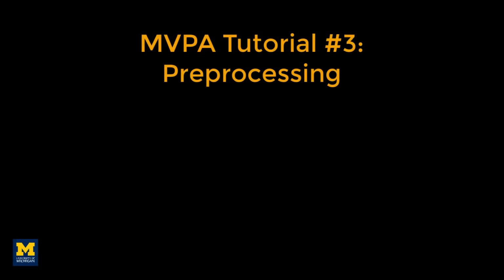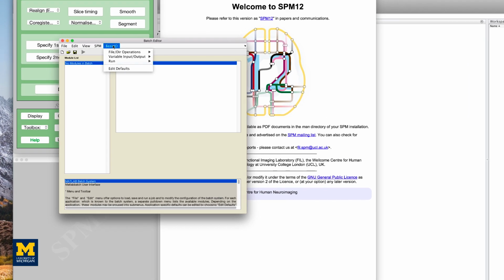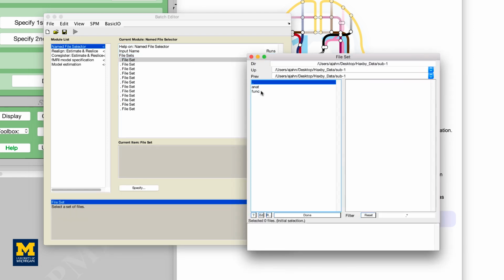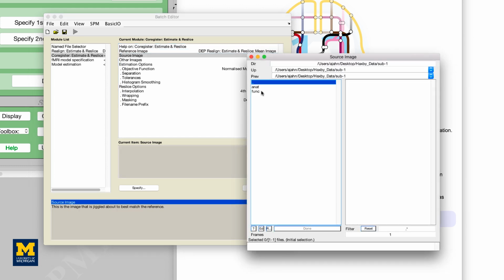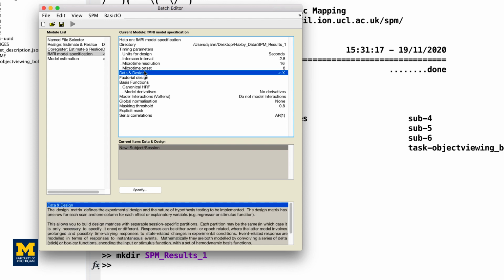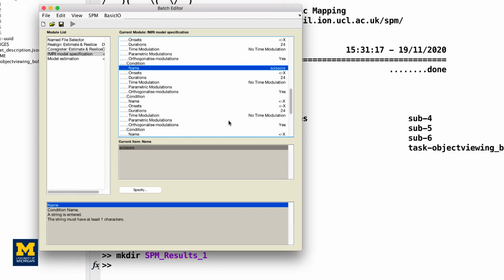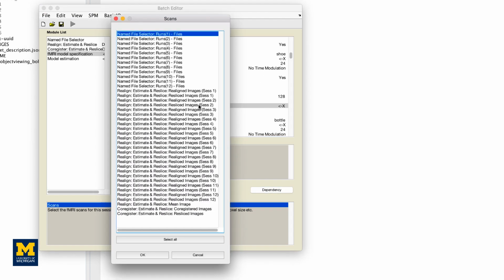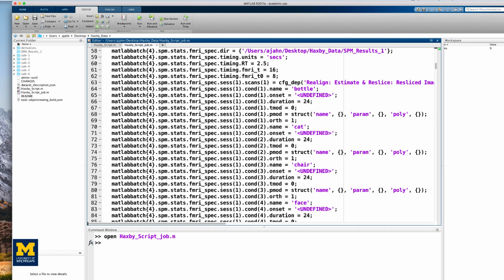MVPA Tutorial #3: Preprocessing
0:00 Background
0:58 Setting up the SPM Batch modules
2:02 The Named File Selector
2:45 Setting up the Realign Module
3:16 Setting up the Coregistration Module
4:15 Setting up the fMRI Model Specification Module